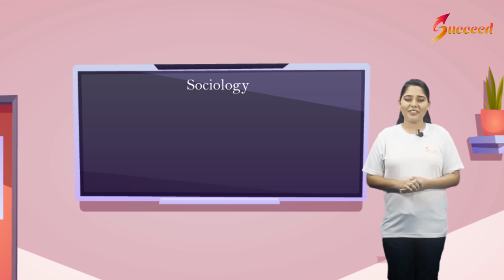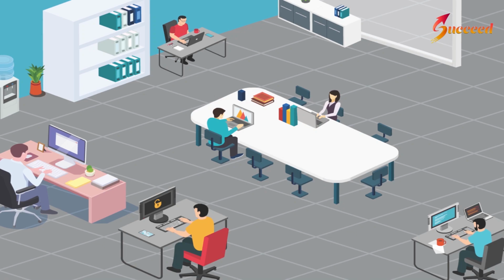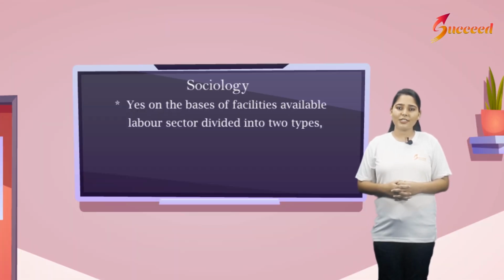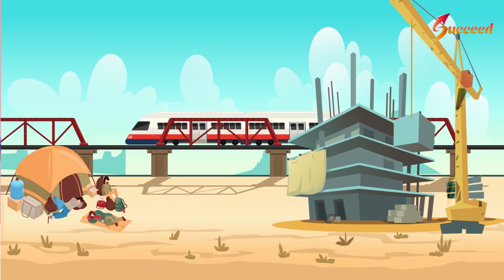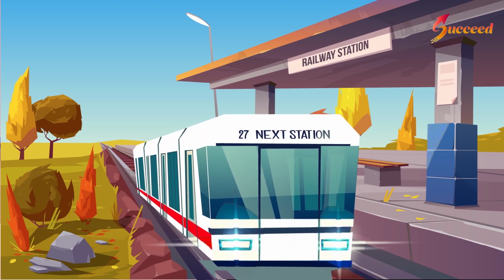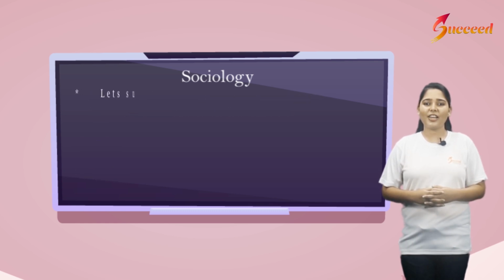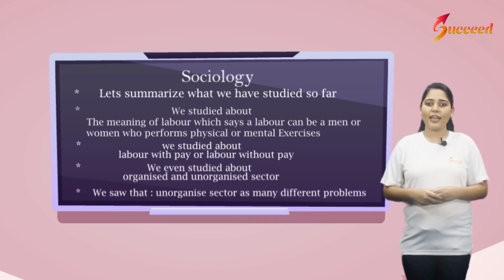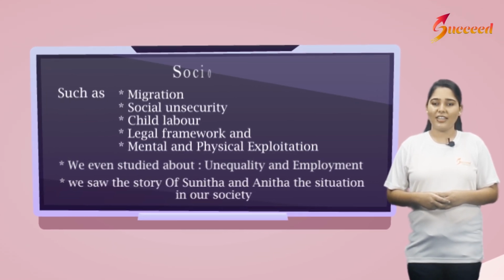The Secret Behind Society's Most Powerful People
SSLC English Medium Social Science Chapterwise Explanation